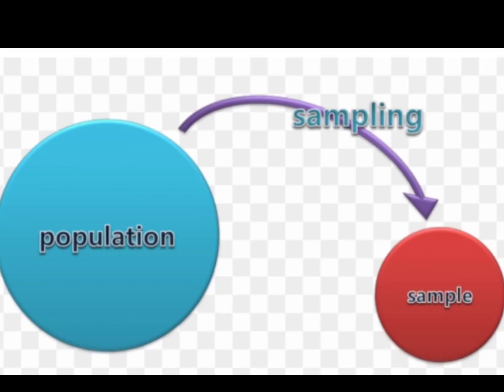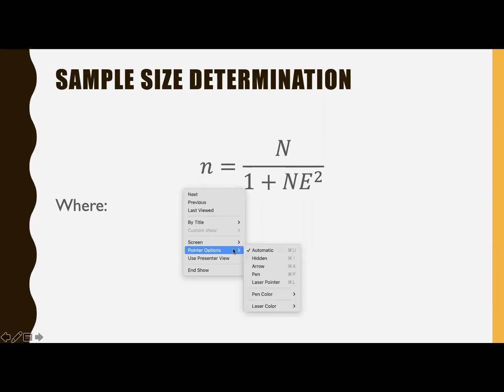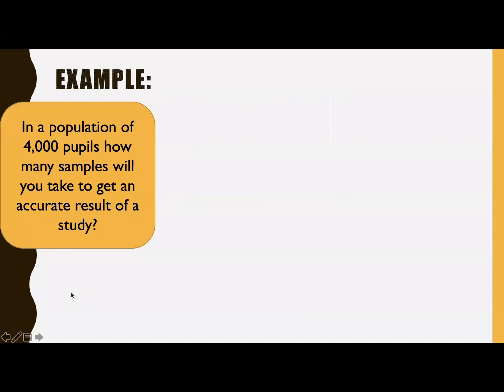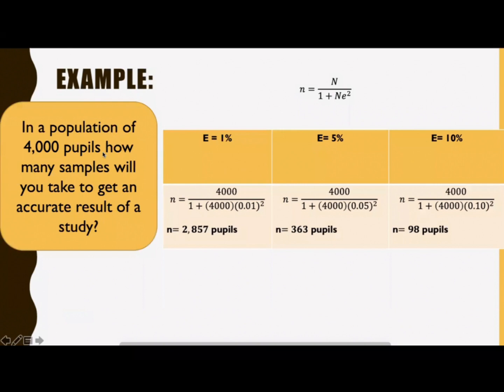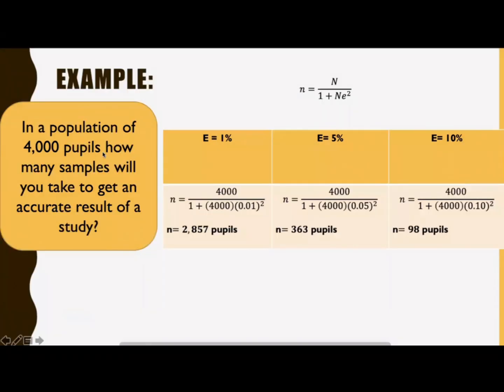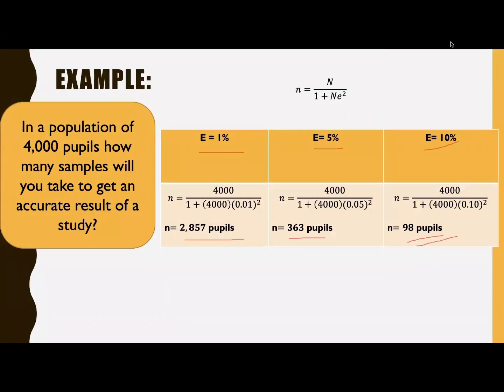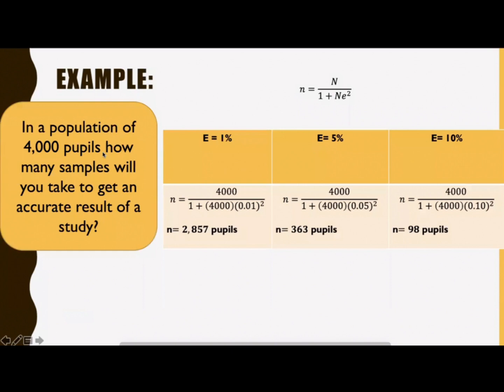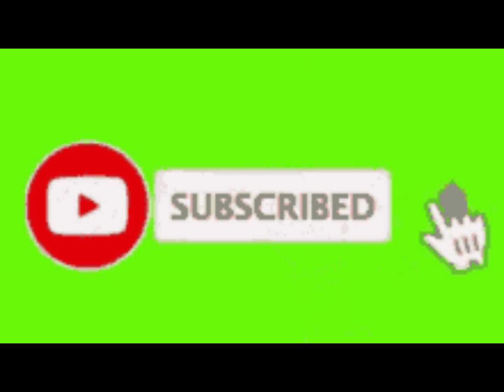How to find a sample size in my research?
Slovins formula is a simple statistical method used to determine the sample size required for a population with a known size. This method is often used in situations where the population size is very large or unknown, and the researcher wants to determine a representative sample size with a specific level of precision.